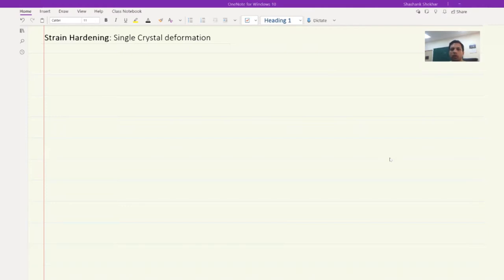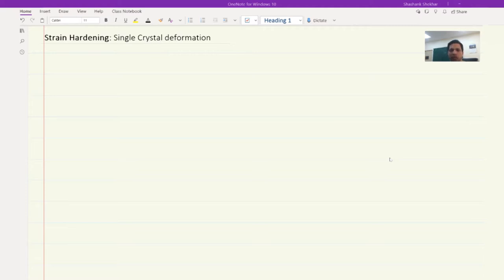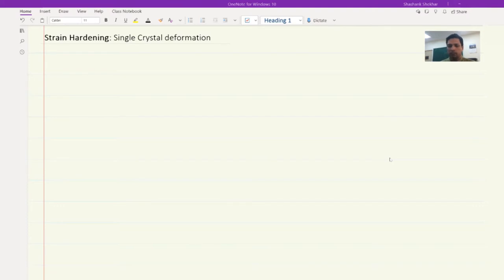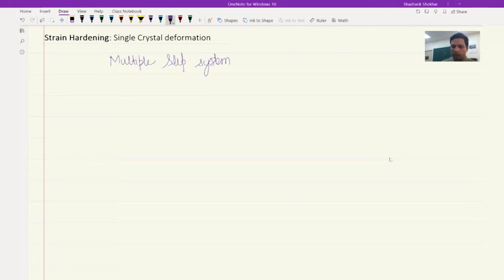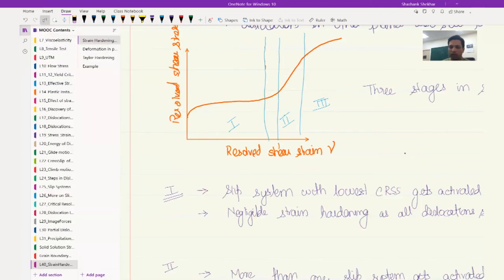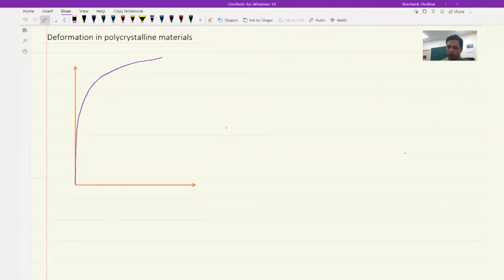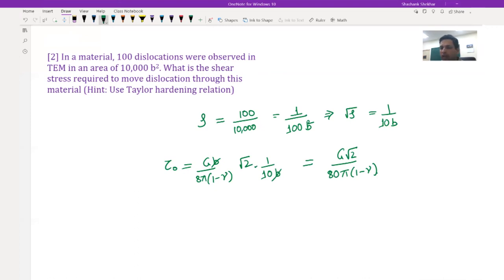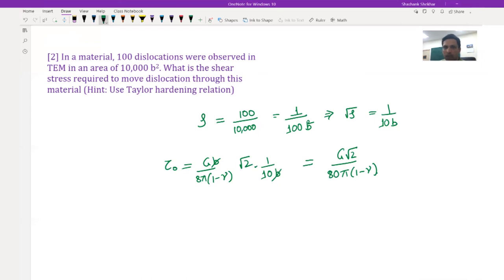Lecture 40: Strain Hardening: Single Xtal and Poly Crystal Deformation, Tylor Hardening